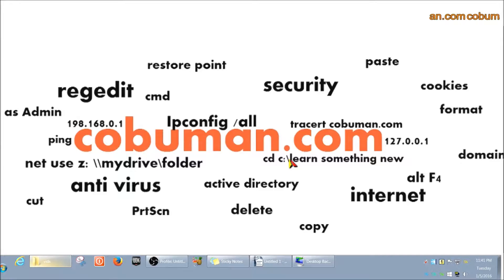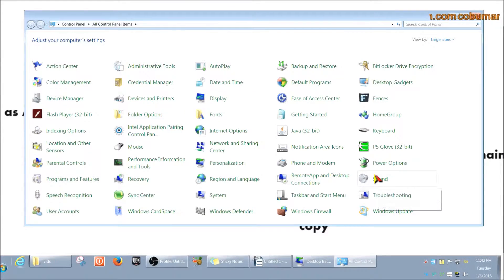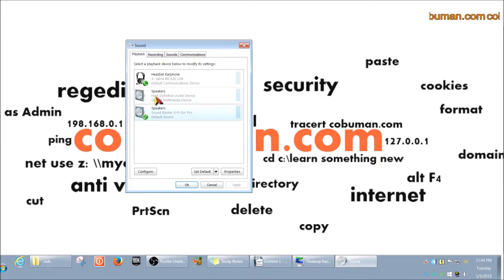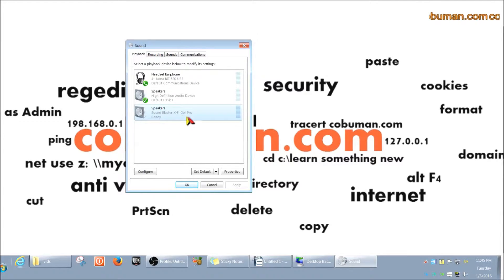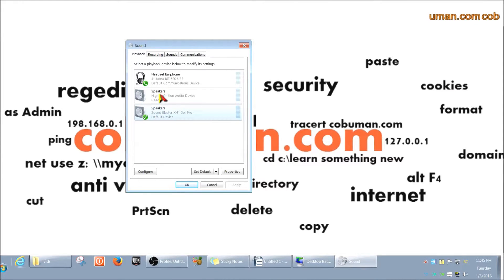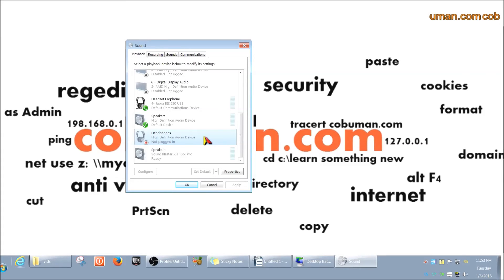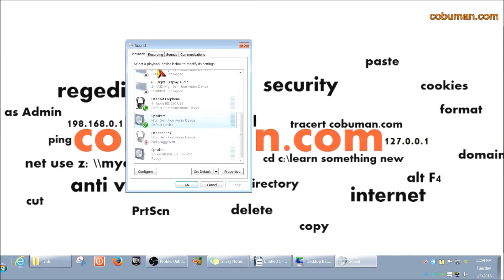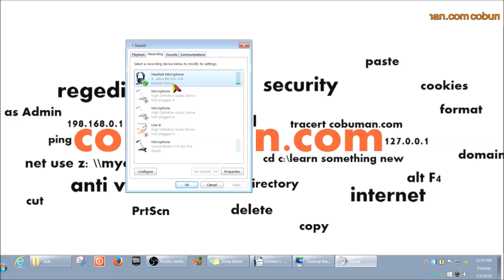How to Fix Sound on Computer Headphones or Speakers | Tutorial for Beginners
This video is about fixing sound on your PC. It goes through basic troubleshooting the resolves majority of issue. How to Fix Sound on Computer Headphones or Speakers | Tutorial for Beginners